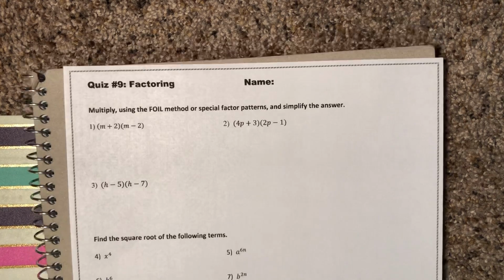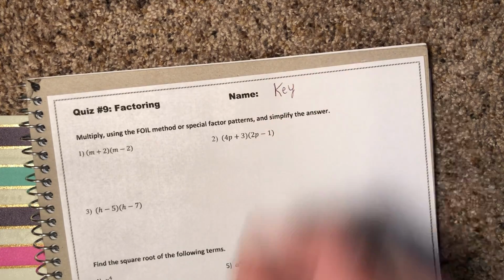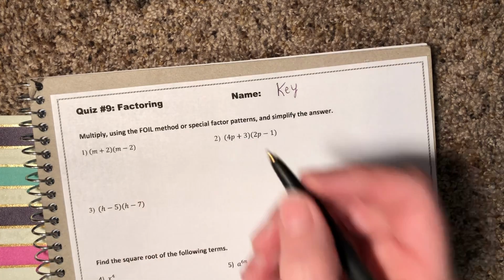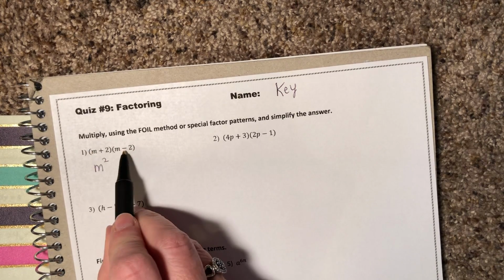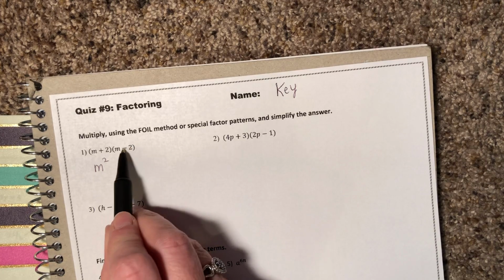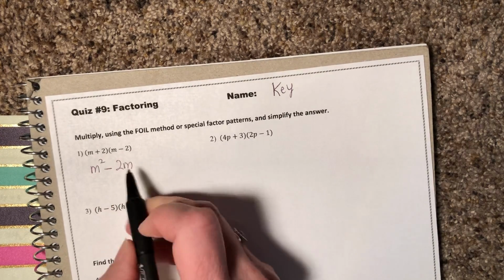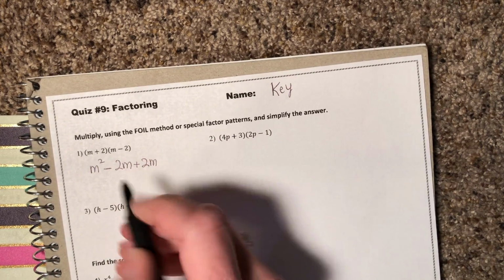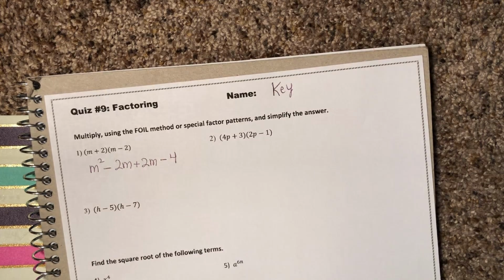[8-2] Solutions to Quiz #9